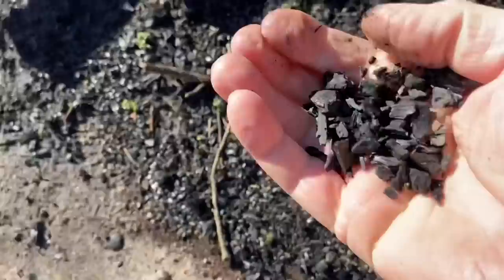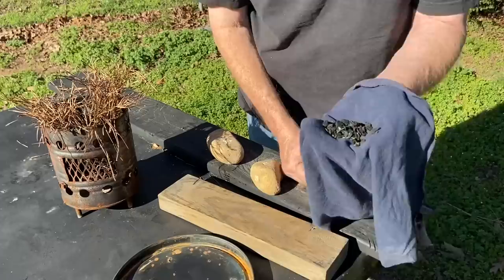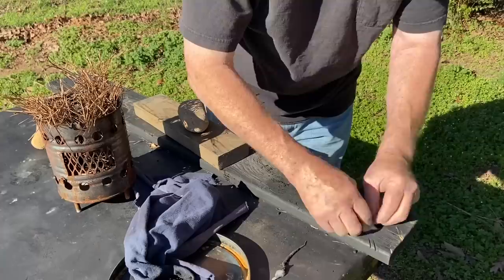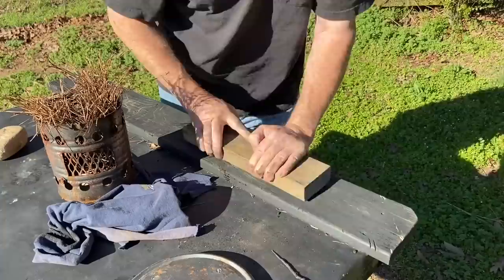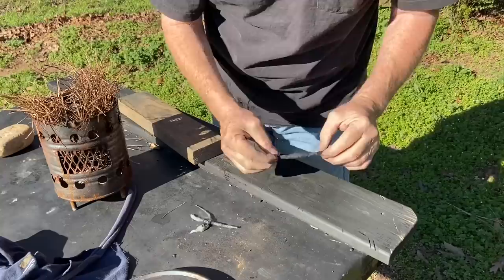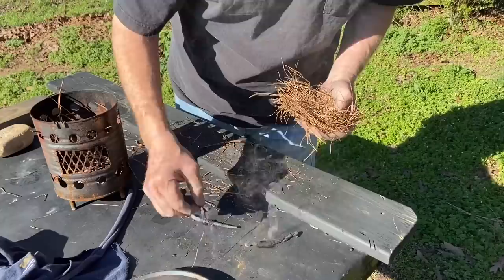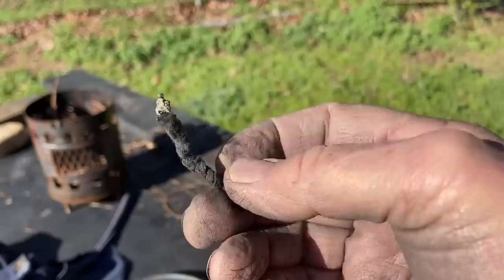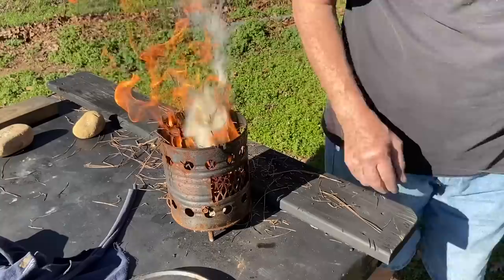You Tried To Tell Me For Years That Charcoal Would Fire Roll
I tried cotton and charcoal for the Fire Roll many years ago. I didn't get an ignition; and,  it just left behind a big black mess on my hands, the boards, and the Fire Table. I wasn't willing to revisit the technique again even though many people down through the years kept telling me that it works... Well, about an hour ago another subscriber told me that he's seen it work... repeatedly. I told him I was going outside right now and give it another try.
   LOL!!! It works beautifully. I got pieces of charcoal out of the fire pit, pulverized it, and got ignition 2 out of 3 times. It takes about twice the work to get ignition compared to ashes , but is well worth it!